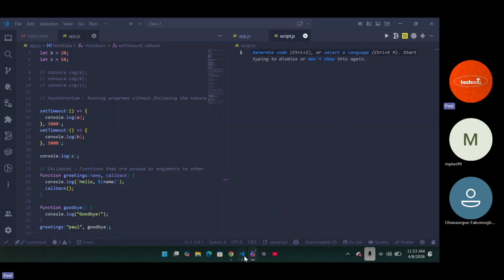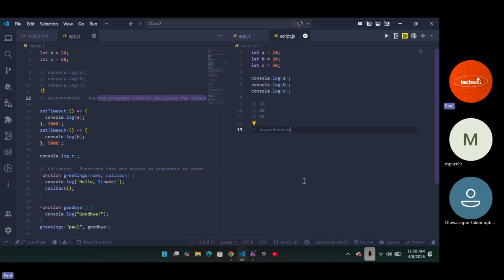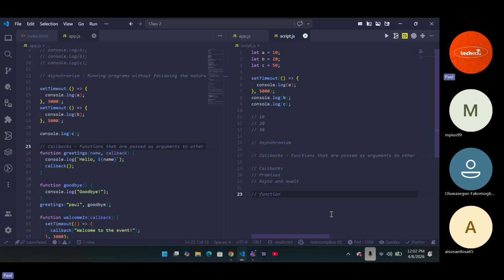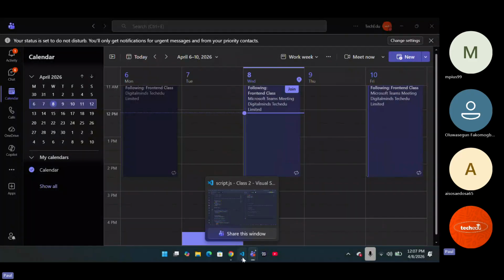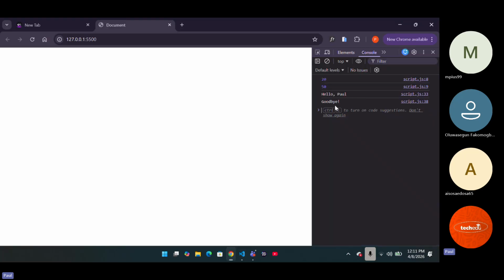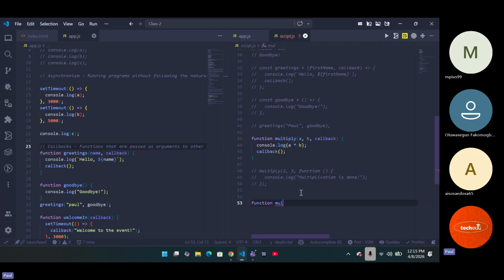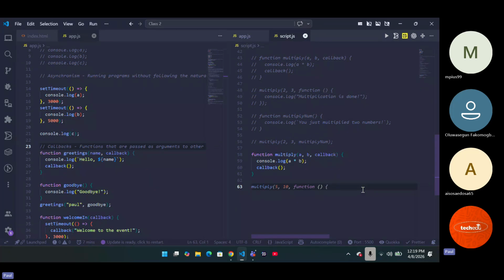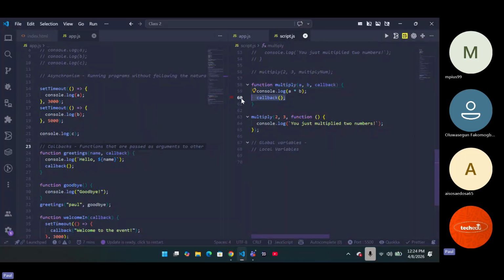Asynchronous Programming - JavaScript Callbacks